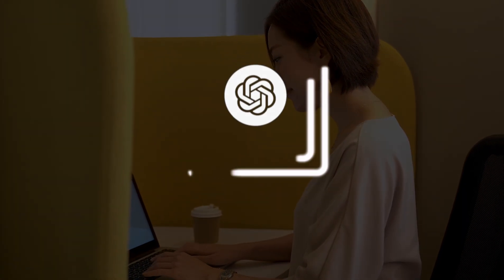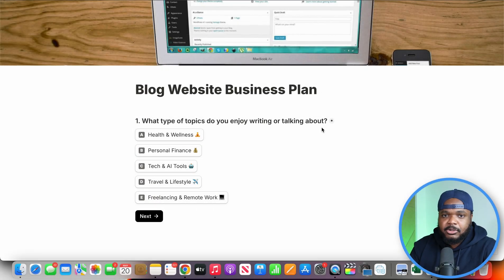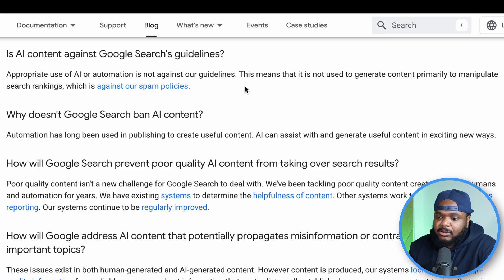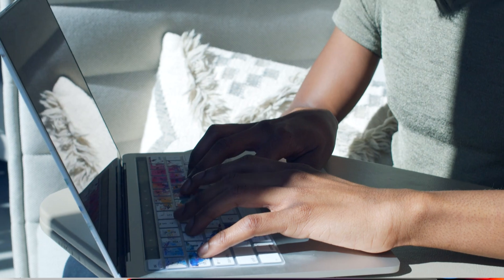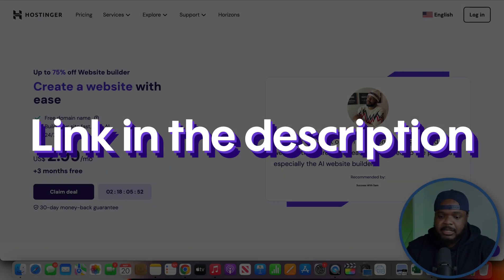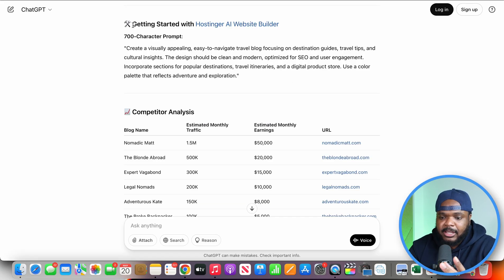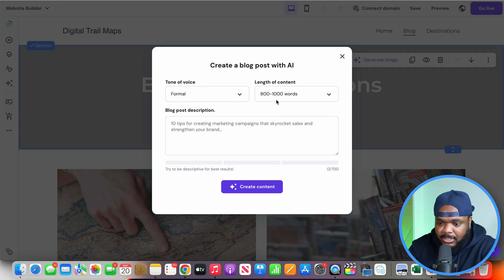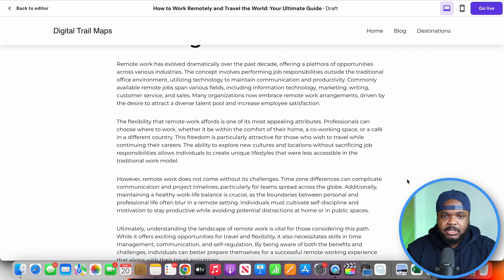How To Start a Side Hustle With ChatGPT (Step by Step)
In this video, I'm going to share how to start a side hustle using ChatGPT for beginners in 2025.
★Softwares mentioned:★